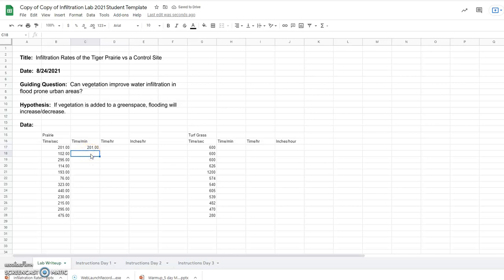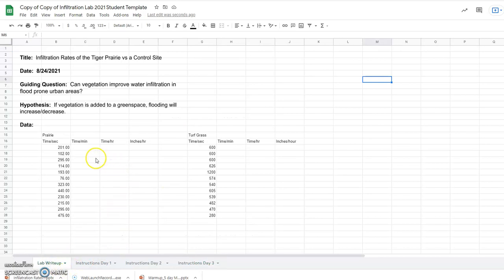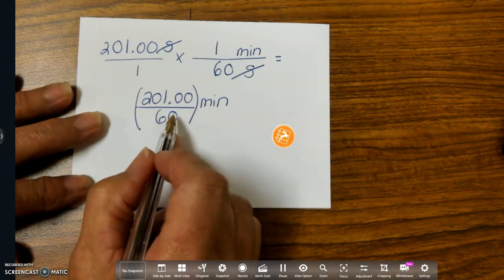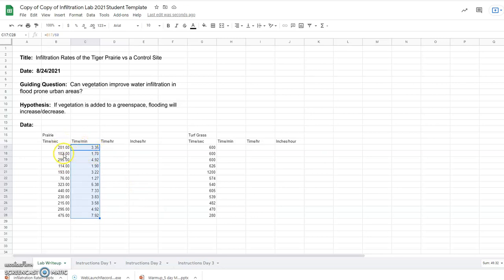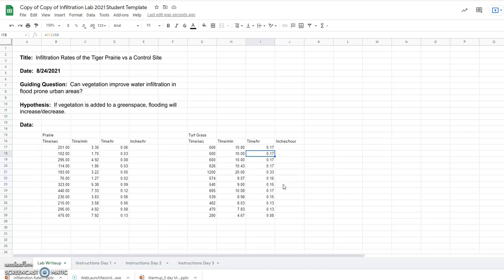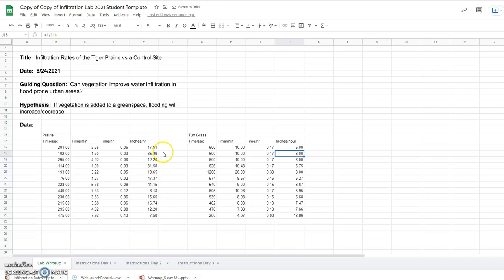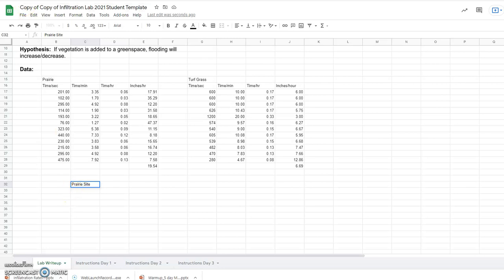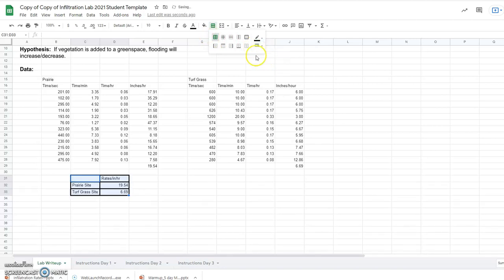Infiltration Lab Day 3 Part 1